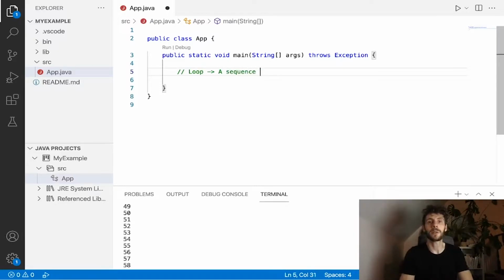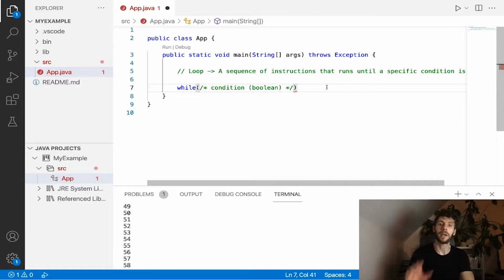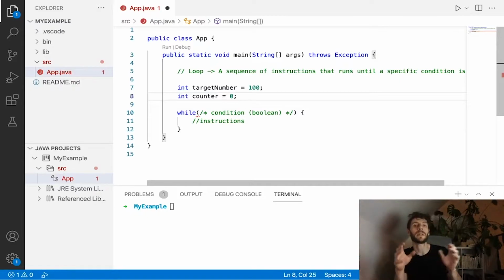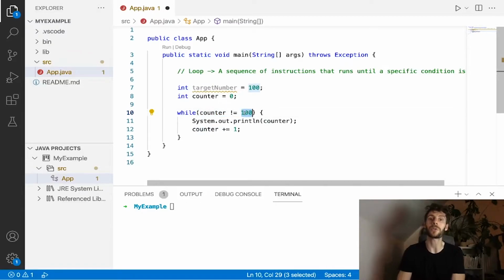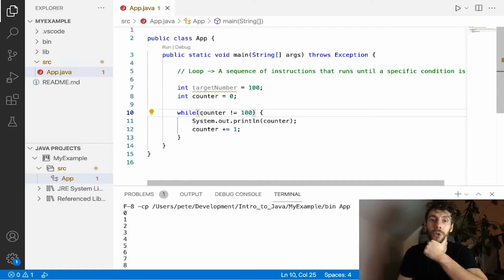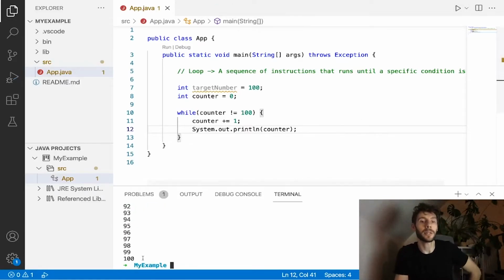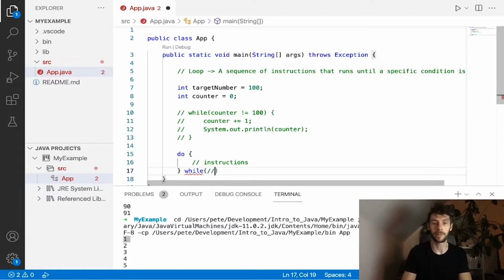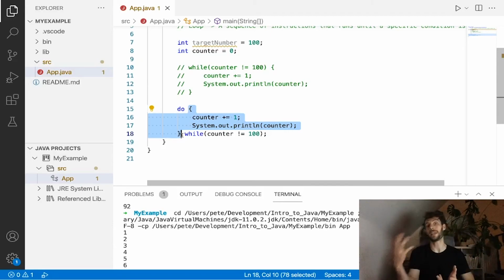Introduction to Java While Loops (and Do While)